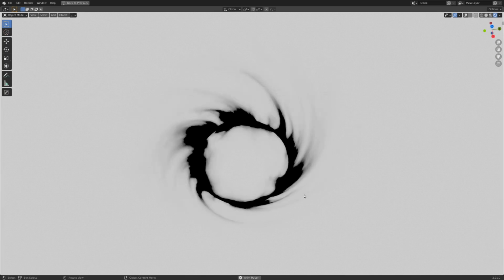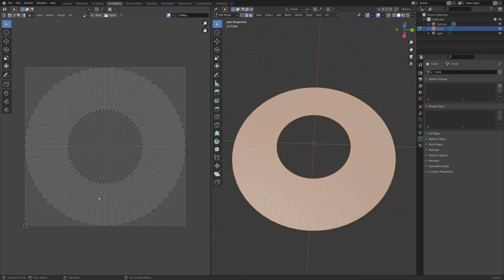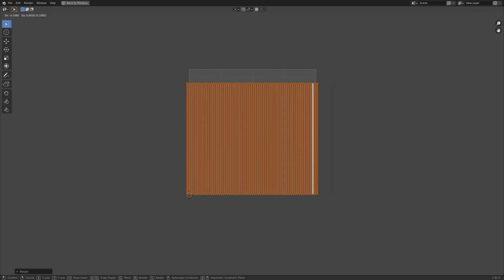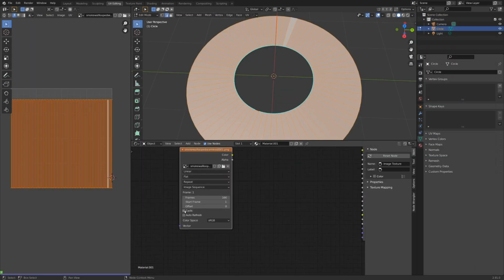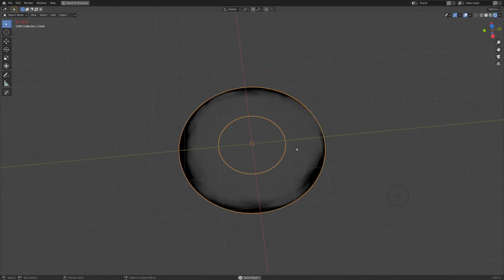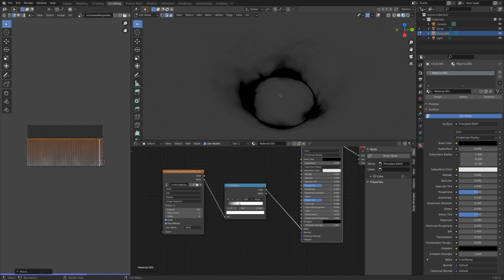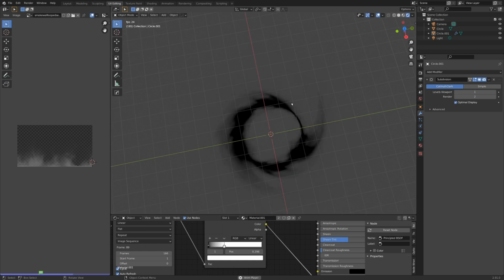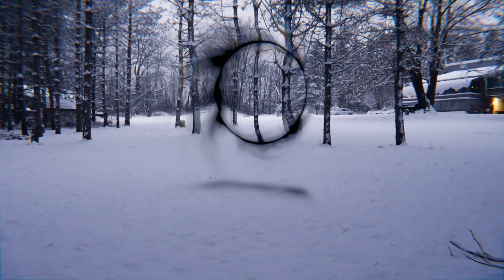Creating a Shadow Portal in Blender (Part 1)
Intro: 00:00
Basic mesh: 00:23
UV Unwrap: 01:04
Material: 03:02
Adding additional coolness: 04:59